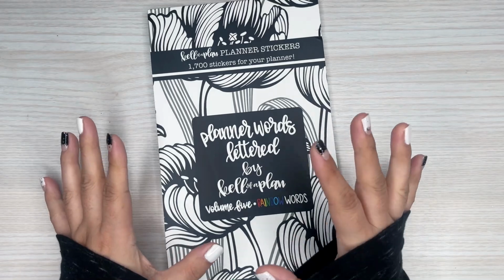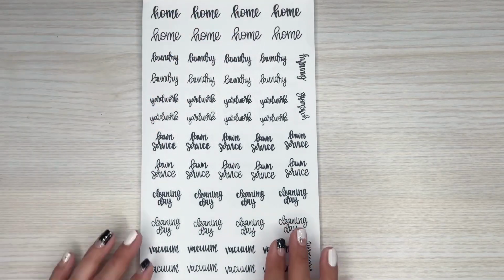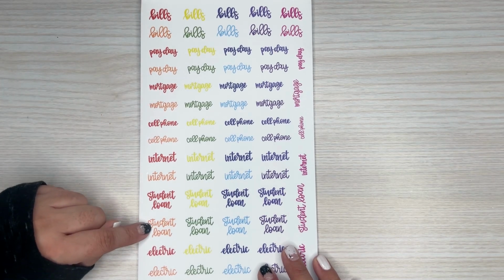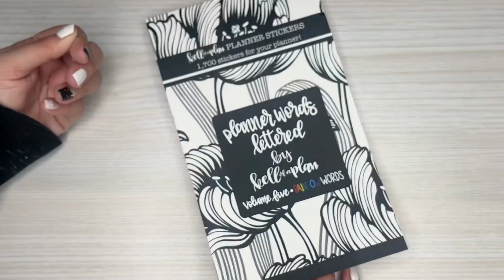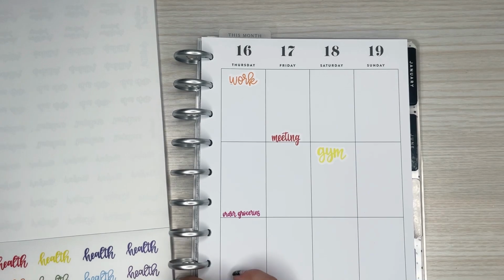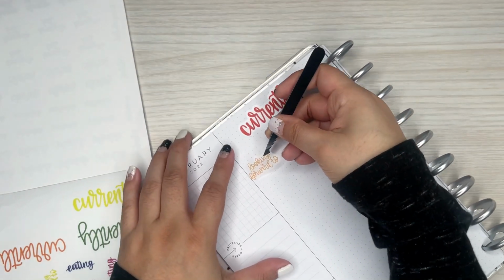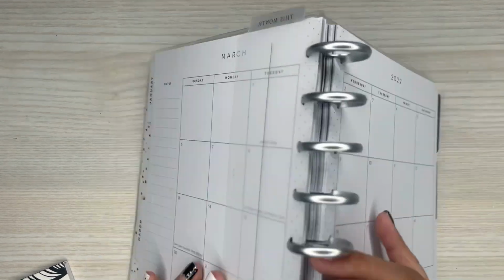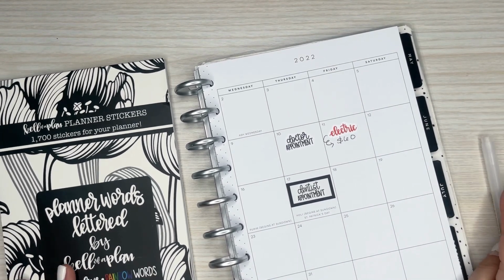NEW KELL OF A PLAN STICKER BOOK FLIP THROUGH | PLANNER WORDS LETTERED BY KELL OF A PLAN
Sticker book available to purchase at 10m cst today!

Wax Paper

Retractable Knife

Muji Pens